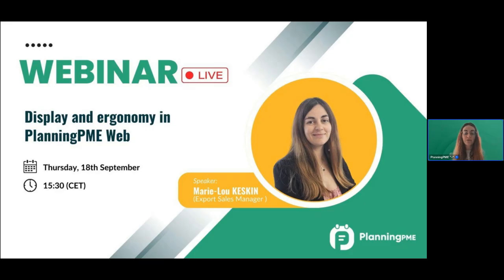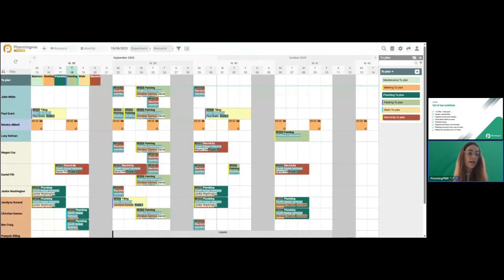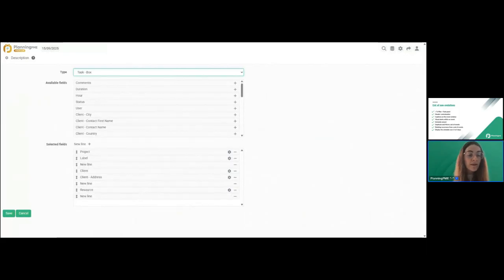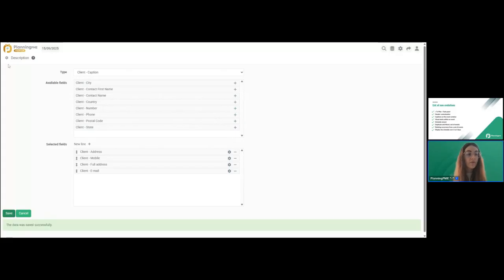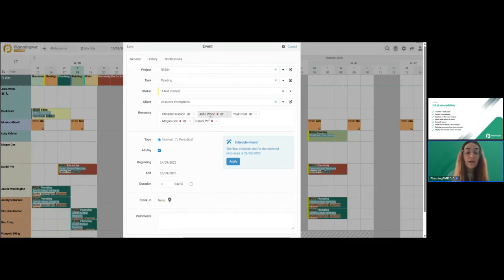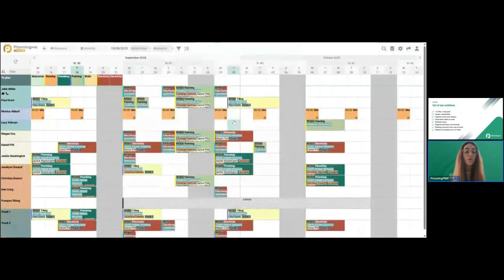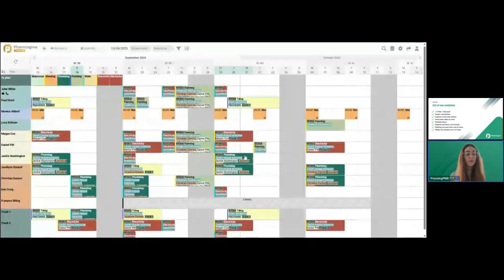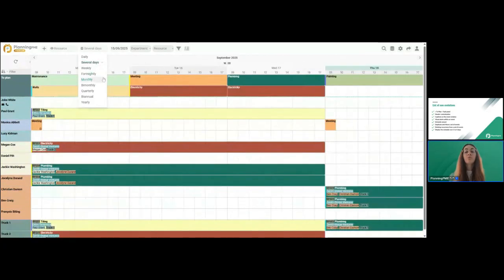REPLAY : Webinar PlanningPME Web 4.7.0.28 - "Display and ergonomy"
🎬 [REPLAY AVAILABLE] – Discover PlanningPME Web 4.7.0.28: Display and ergonomy

Missed the live session? No worries! 💥 The replay of our webinar showcasing PlanningPME Web 4.7.0.28 is now online. And take our word for it, this release brings serious power!
Here’s what’s in store:
 ✨ To Plan panel
 ✨ Visual alerts
 ✨ Search for the first available slot
 ✨ New 2-to-5 day view

👉 Whether you’re a power user or just discovering PlanningPME, the replay is the event you can't afford to miss !  It’s your key to mastering everything this groundbreaking update has to offer!

🔁 Ready to take your schedule to the next level?